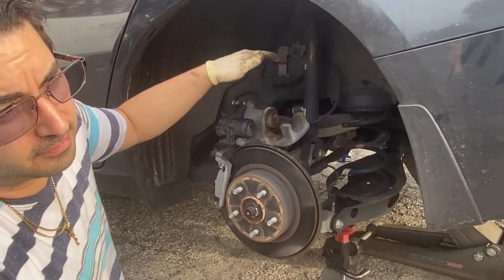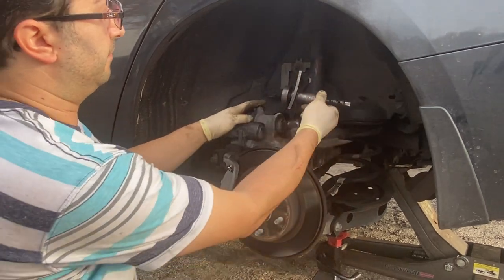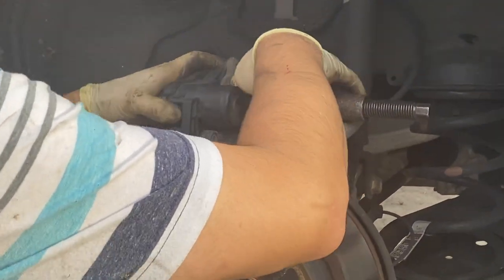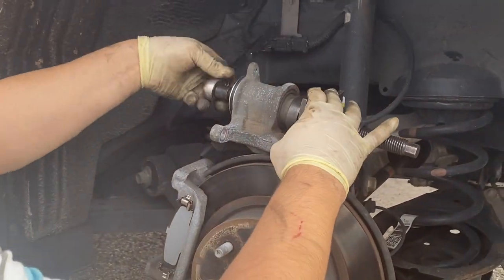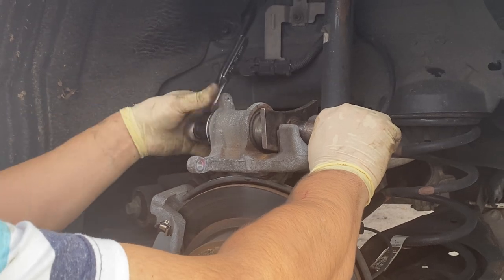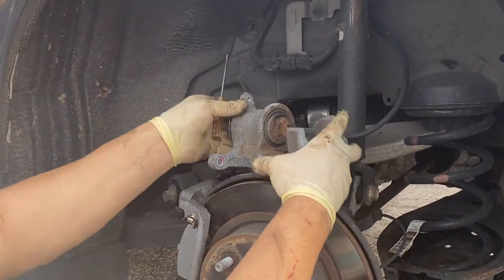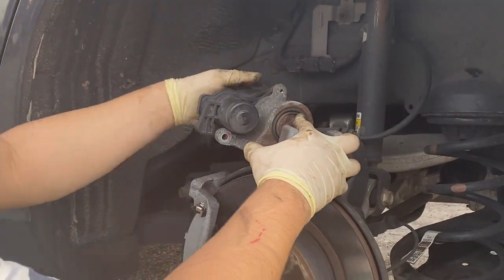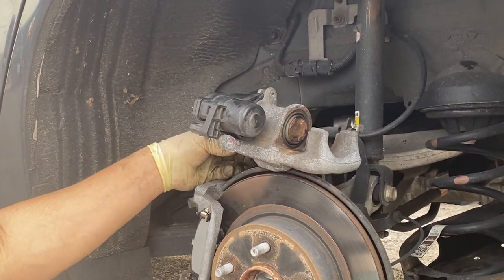2019 Nissan Altima - Releasing the caliper - Rear Pad Brake Job - Electric Parking Brake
In this video I show you the easiest way (without an advanced scan tool) to push back the rear caliper piston on the newer style Nissan that has an electric parking brake. *NEW NOTE* Anytime you do a brake job, you should always ensure the parking brake is not engaged, apparently in this car it will cause an issue doing this when it is engaged.